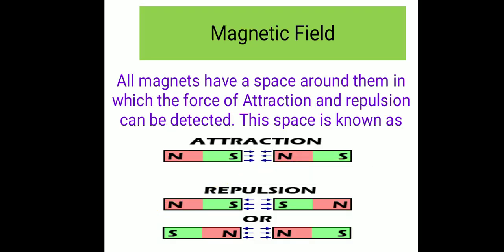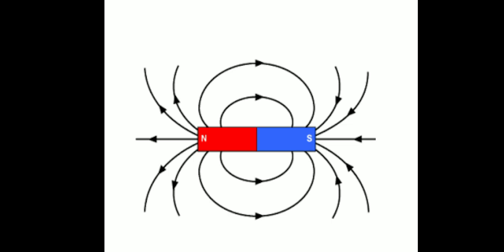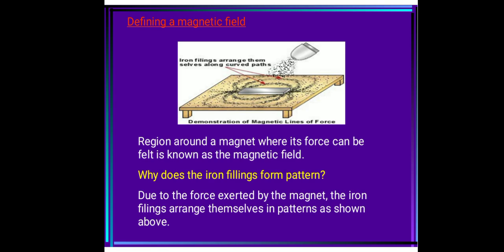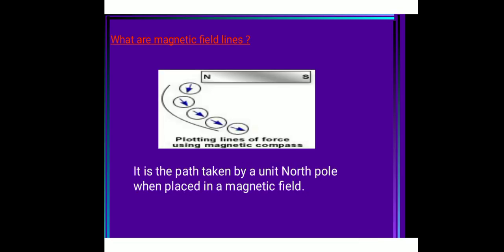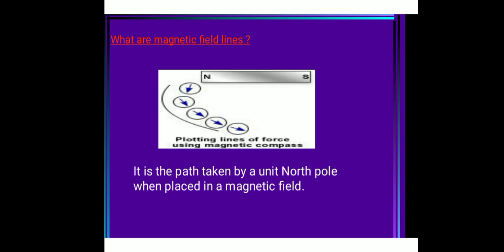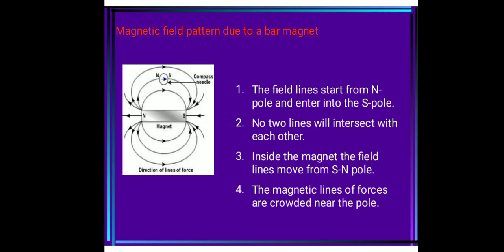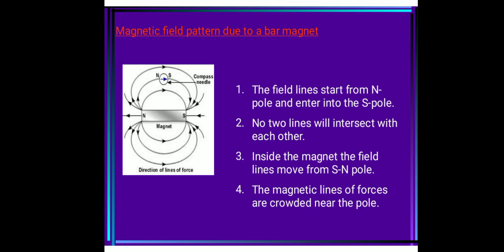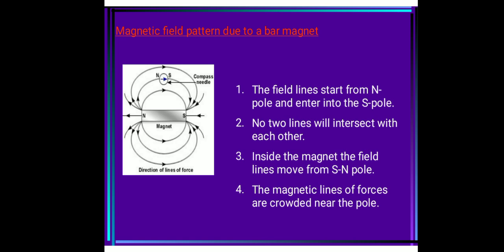Magnetic effect of Electric Current - Part II